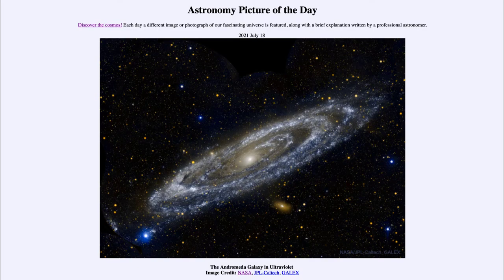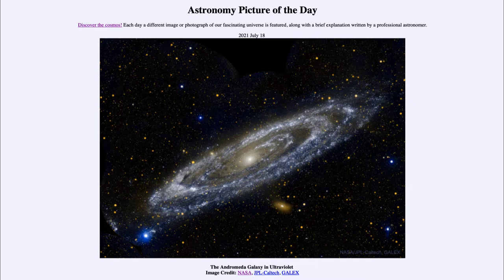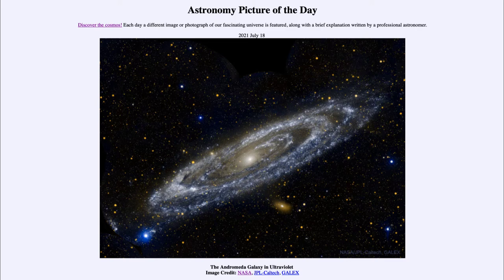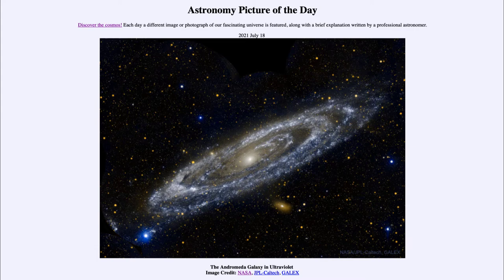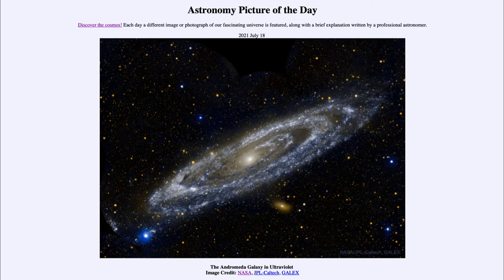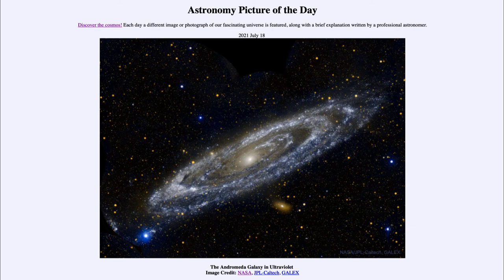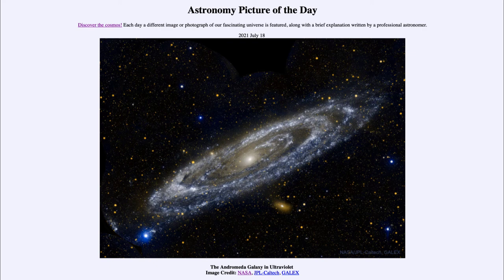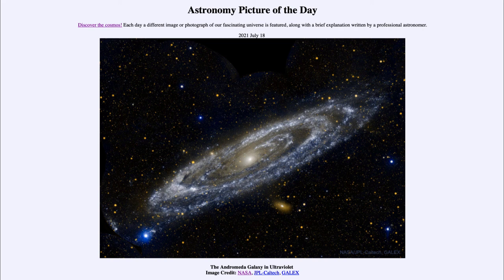2021 July 18 - The Andromeda Galaxy in Ultraviolet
In today's image, we see our nearest large neighbor galaxy - The Andromeda Galaxy as observed in the ultraviolet portion of the spectrum.